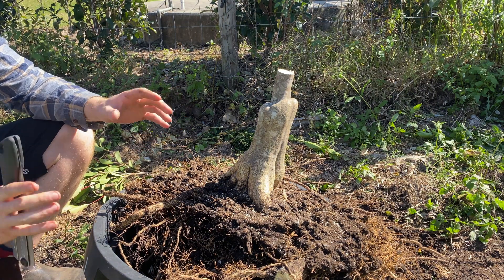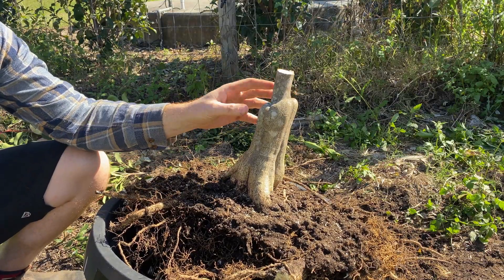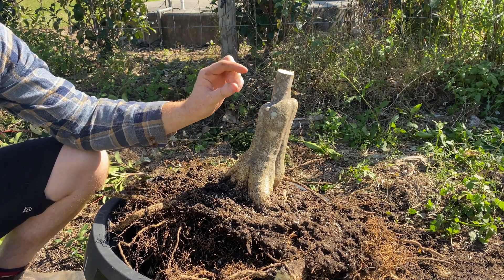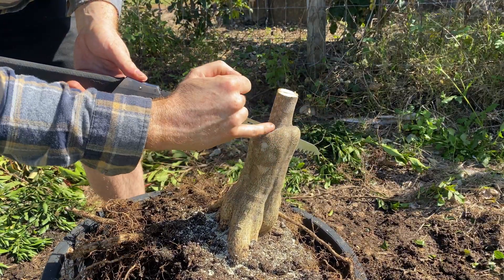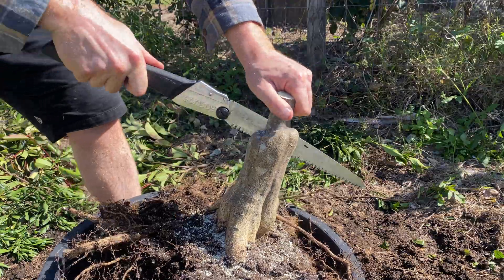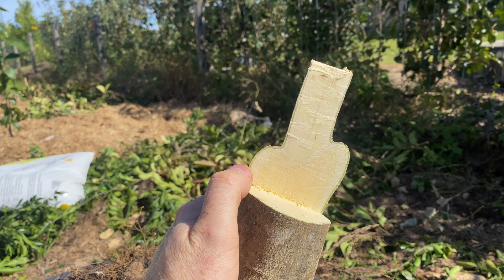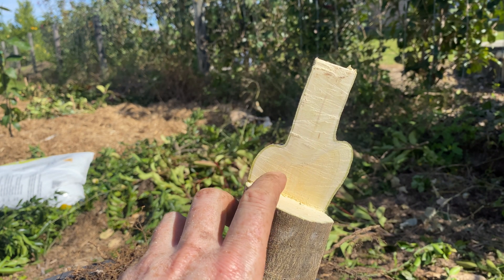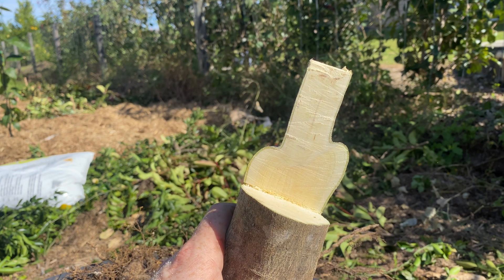Inside a Graft Union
I have always wanted to see what the wood looks like inside a graft union. In this video I cut open a mature citrus graft union to see what it looks like.